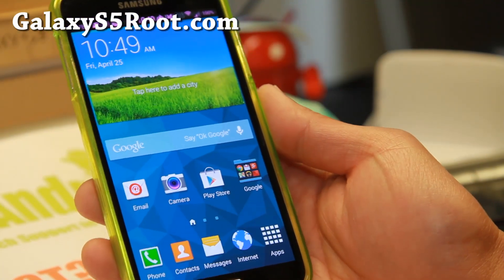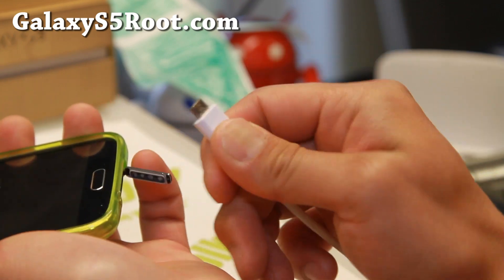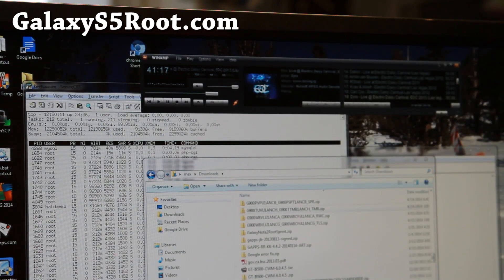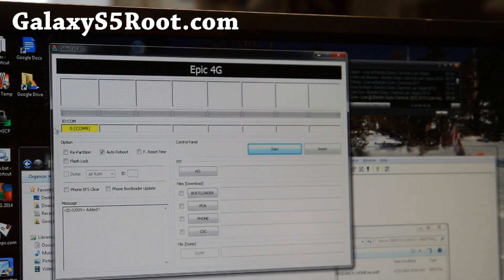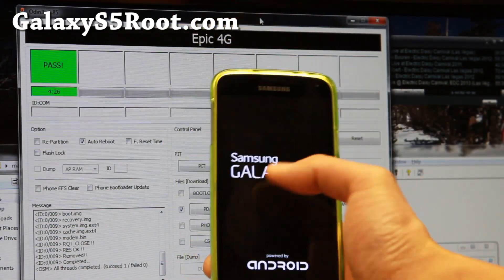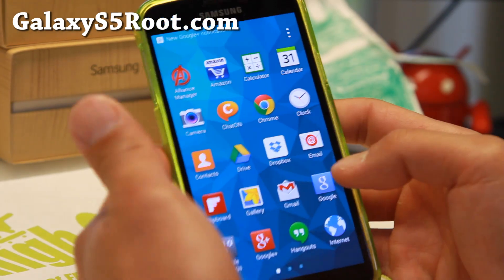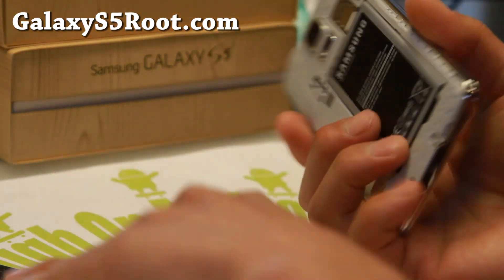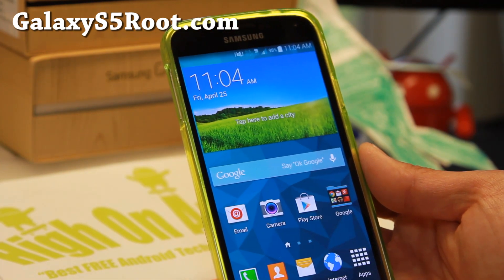How to Unroot Galaxy S5 with ODIN and Stock Firmware!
Here's a step-by-step tutorial for noobs on how to unroot Samsung Galaxy S5 with ODIN and stock firmware.